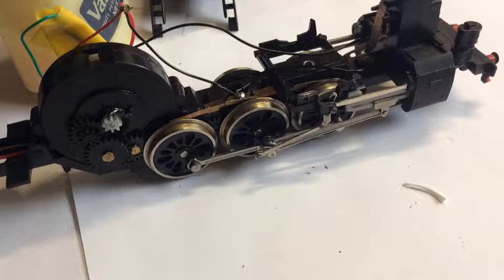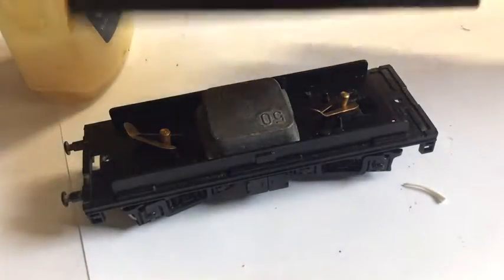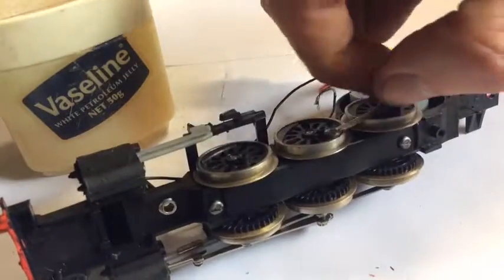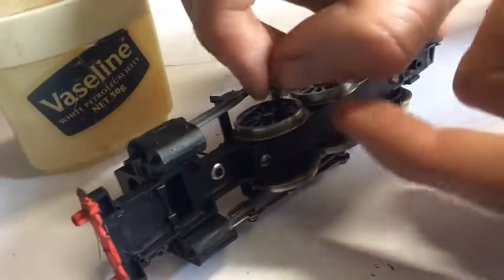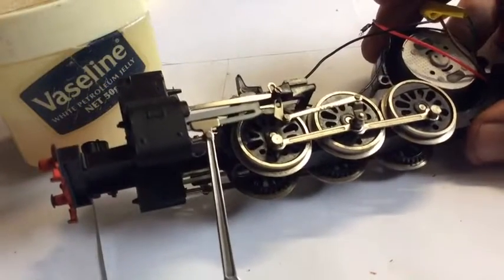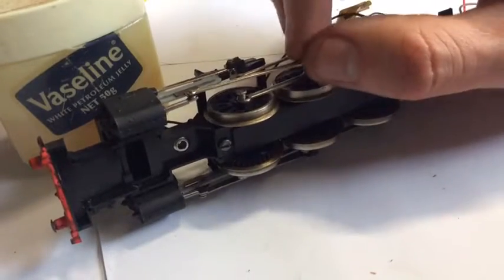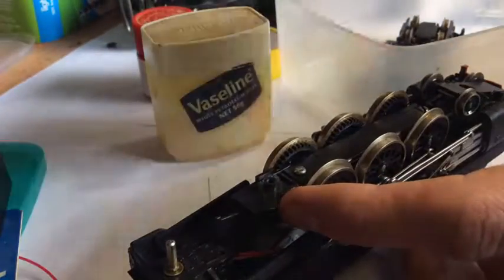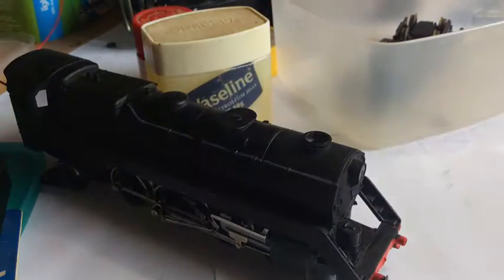Rebuild Lima 38.class part 3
join me in part 3 as I rebuild a old lima 38.class loco
if you like this video cheek out the